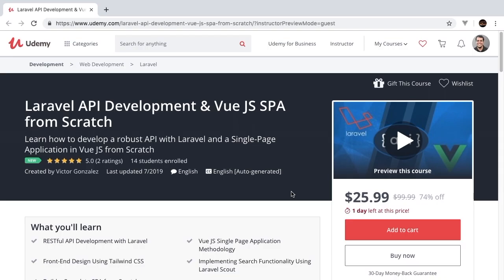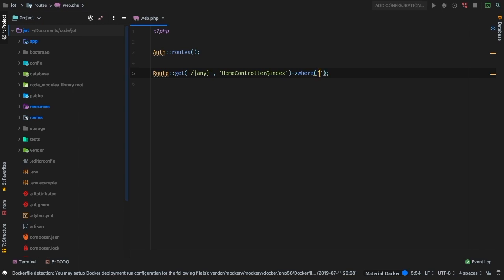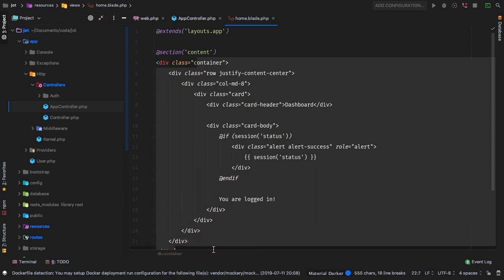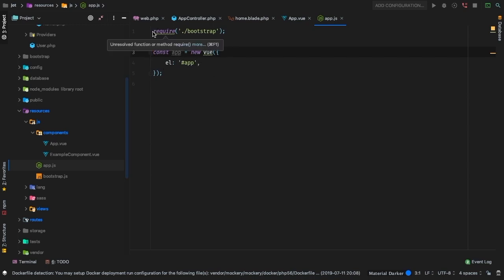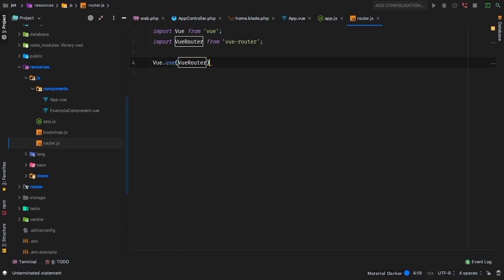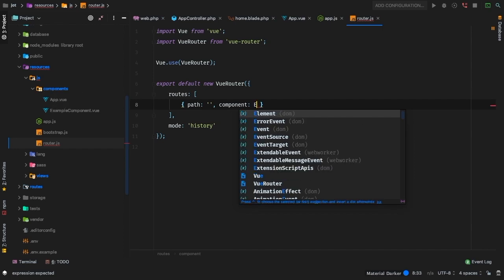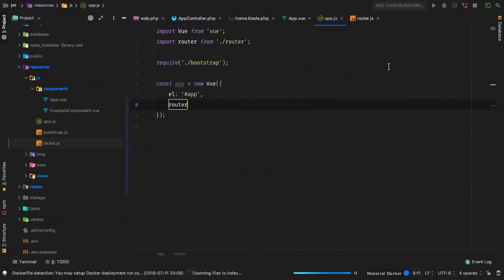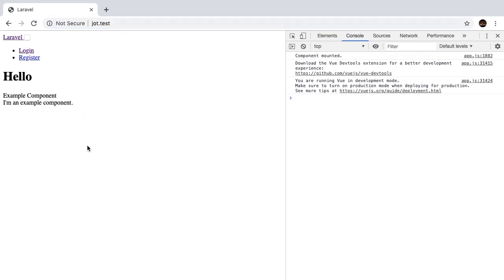Laravel API Development & Vue JS SPA - e02 - Vue Router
Our application will need a combination of Laravel route and Vue Router. Let's get it all setup.

In this episode, we cover:

Laravel Routing

Vue Router

Front-end Setup Complete

Vue Components

Learn how to develop a robust API with Laravel and a Single-Page Application in Vue JS from Scratch

- RESTful API Development with Laravel
- Vue JS Single Page Application Methodology
- Front-End Design Using Tailwind CSS
- Implementing Search Functionality Using Laravel Scout
- Build a Complete SPA from Scratch